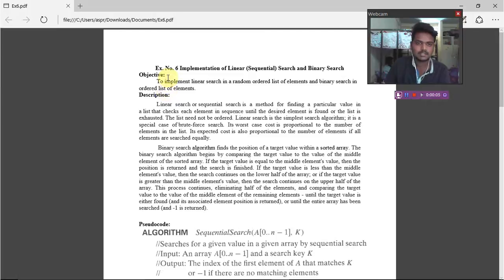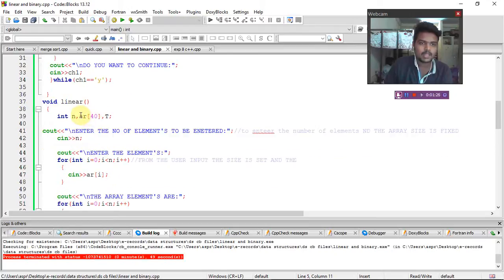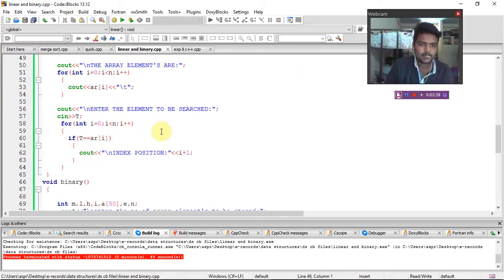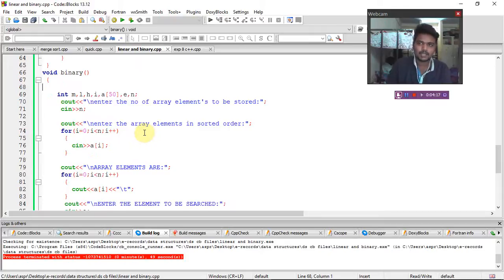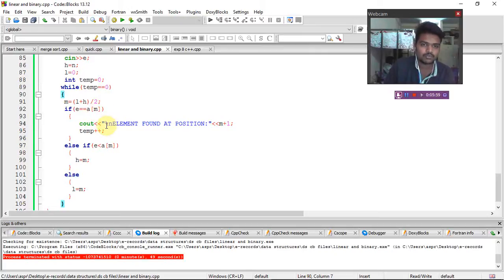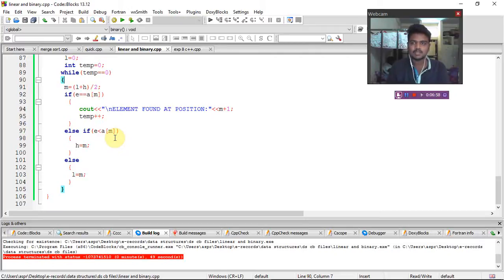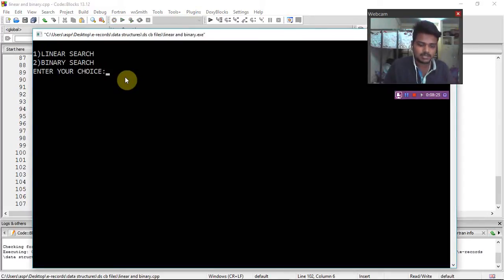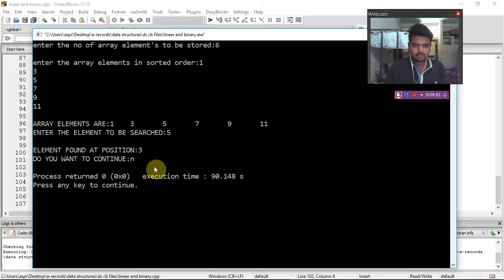LINEAR AND BINARY SEARCH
UR15CS291
DATA STRUCTURES LAB